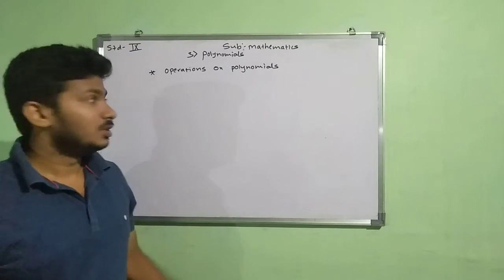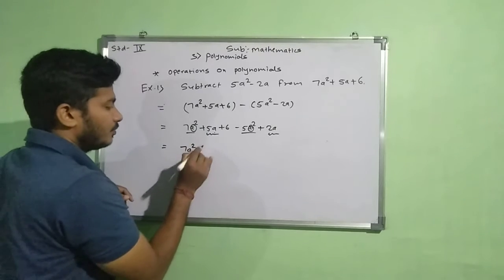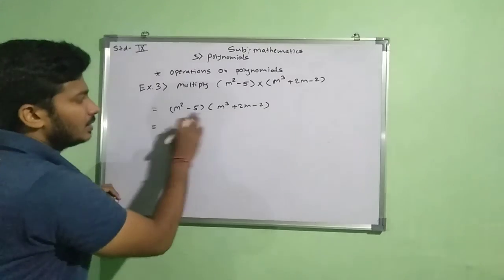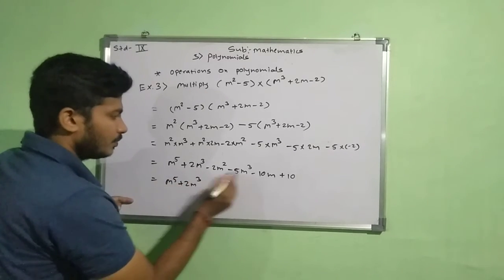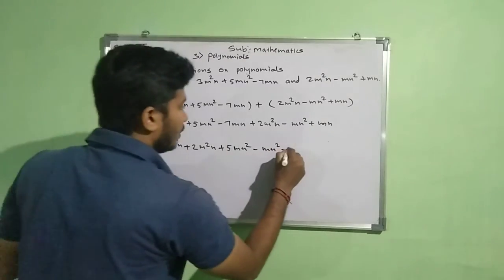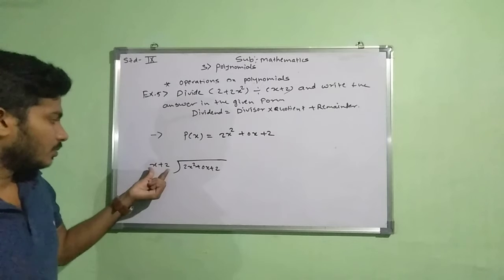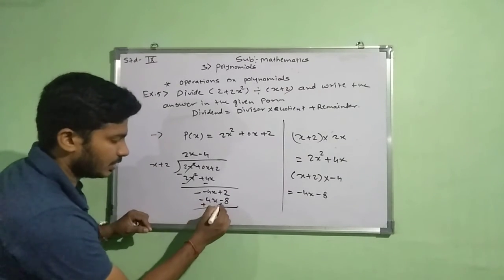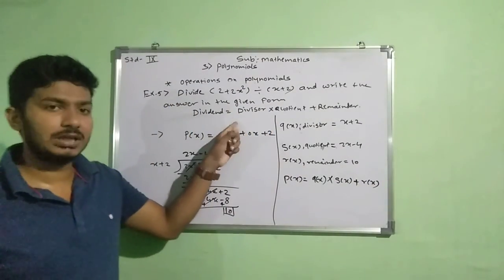9th Standard Mathematics part-1 Chapter-3(Polynomials) Video-2